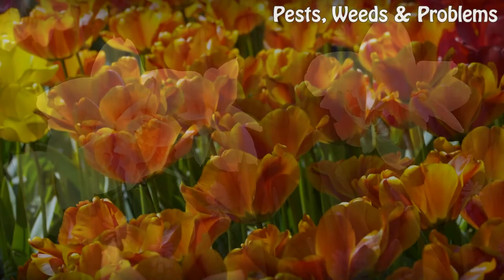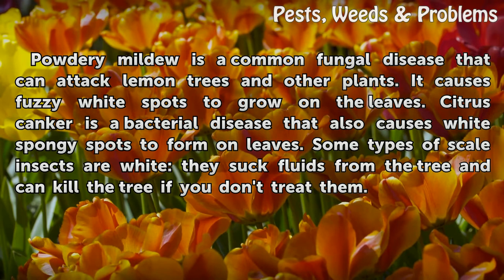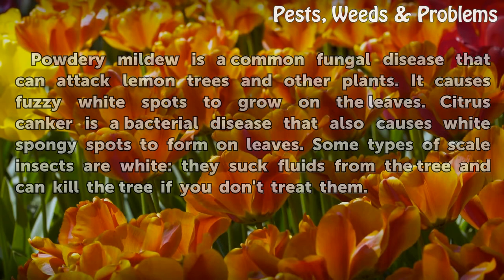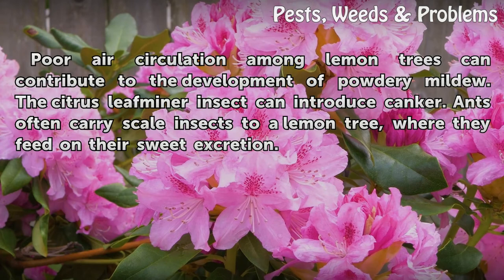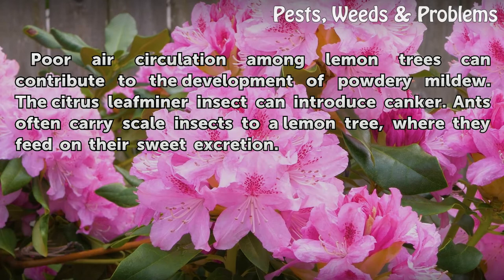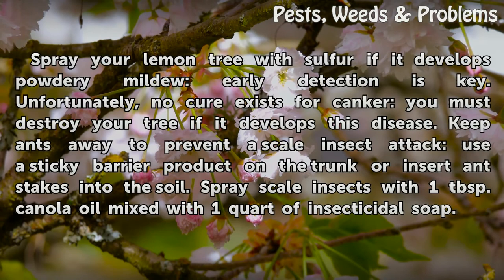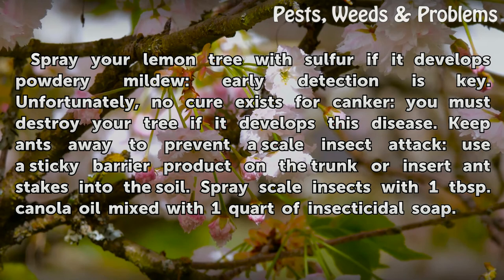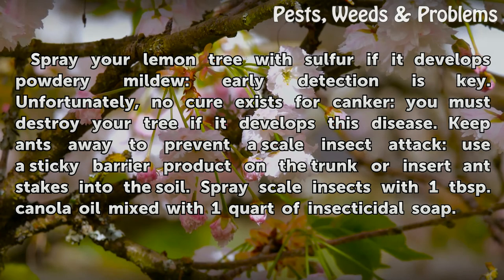Lemon Trees with White Spots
Lemon Trees with White Spots. Lemons are generally easy to grow and are rarely the victims of diseases, such as those that cause white spots on the leaves or fruit. If you notice any white spots, treat the problem promptly to ensure your tree's health.

Table of contents Lemon Trees with White Spots
Types of Diseases and Insects 00:33
Causes of Diseases and Insect Attack 01:01
Treating Diseases and Insects 01:24